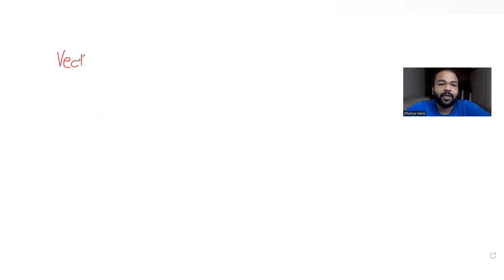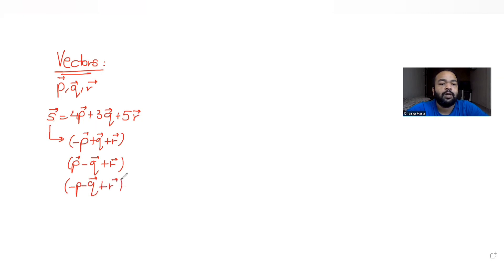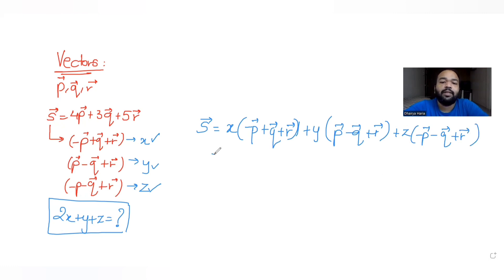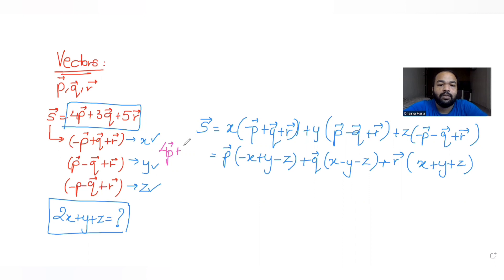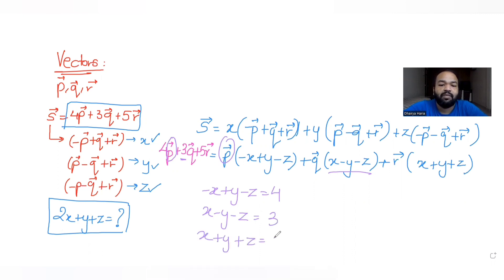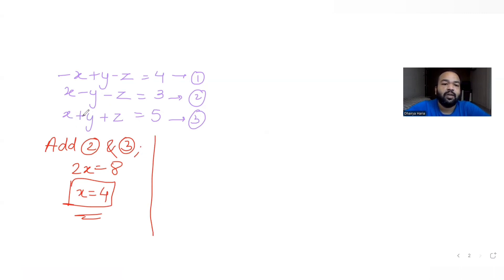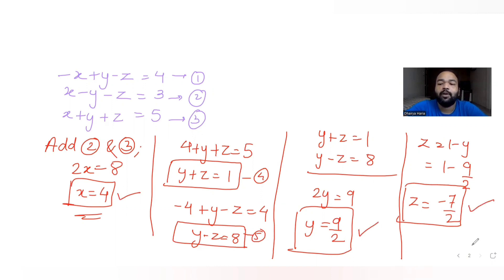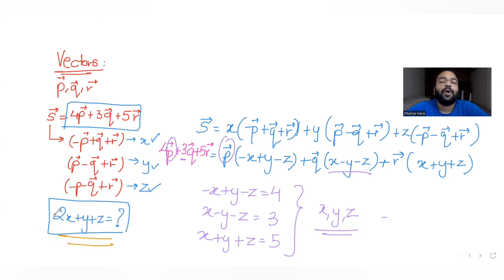Suppose that p,q and r are three non-coplanar vectors. Let the components of s along p,q&r are 4,3&5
Suppose that p,q and r are three non-coplanar vectors in R^3. Let the components of a vector S along p,q and r be 4,3 and 5 respectively. If the components of this vector s along (-p+q+r),(p-q+r) and (-p-q+r) are x,y and z respectively, then the value of 2x+y+z is ?
A. 4
B. 9/2
C. 9
D. -7/2